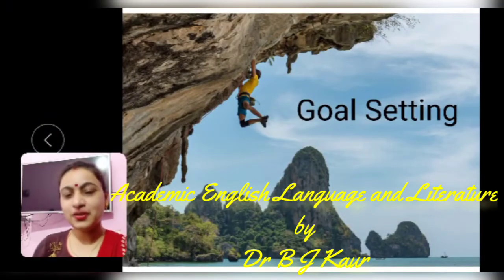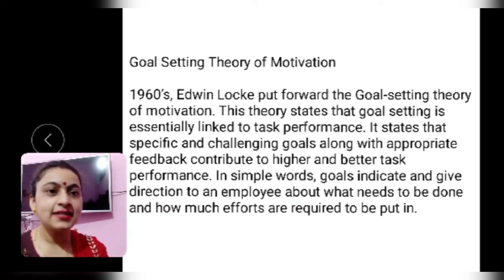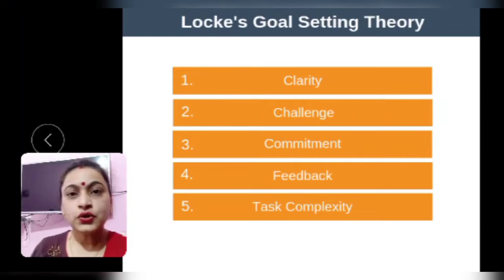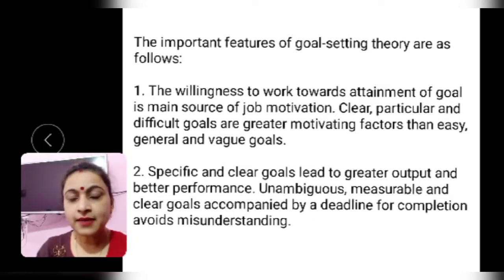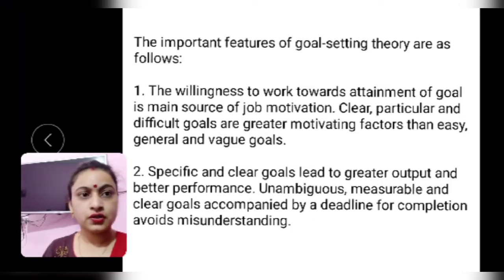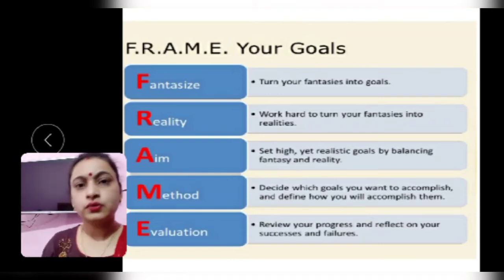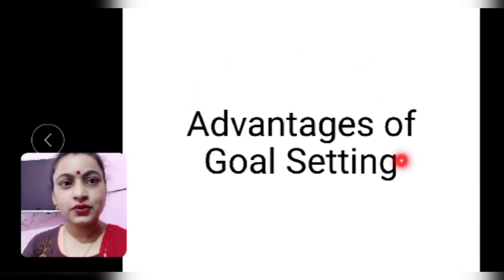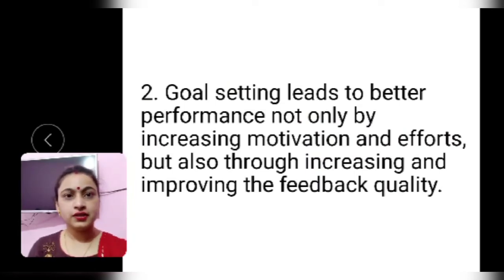Goal Setting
This video lecture is for the students who wish to learn how to manage the Goal Setting.
It is also beneficial for the students who are pursuing vocational degree course from Panjab University, Chandigarh, as this topic is there in the syllabus of Soft Skills and Personality Development.